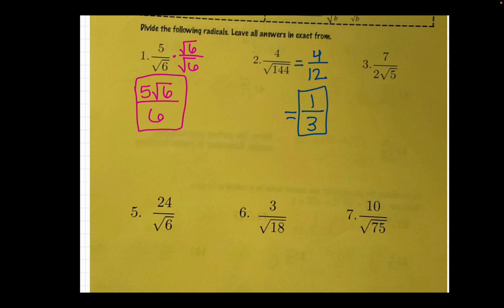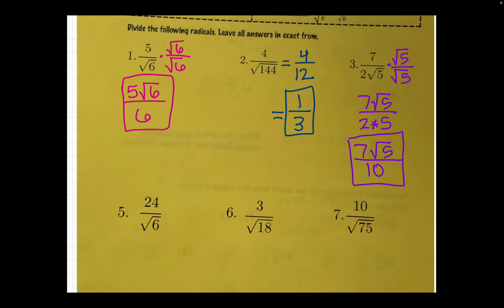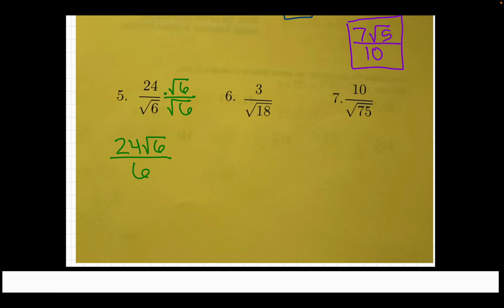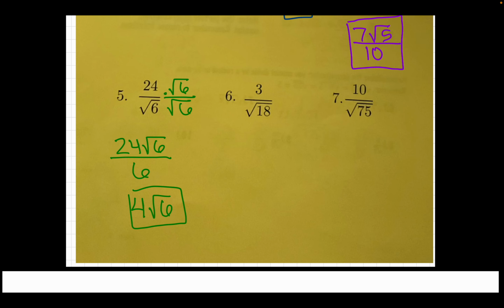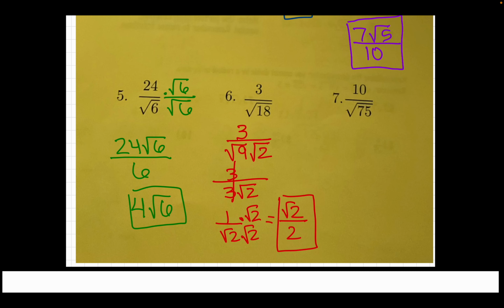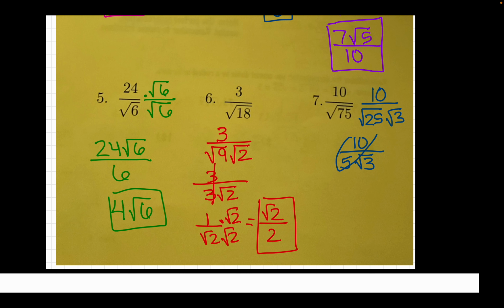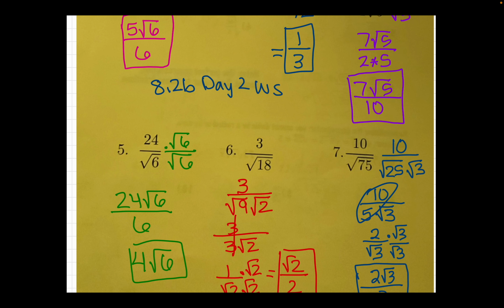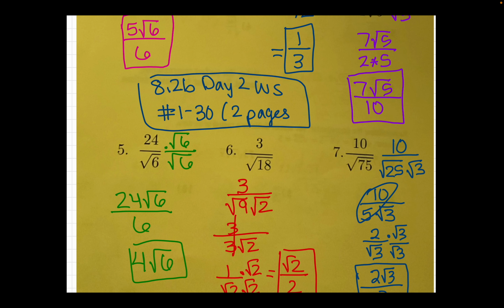8.2b day 2 notes - Rationalizing Denominators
ps enjoy my son playing in the background